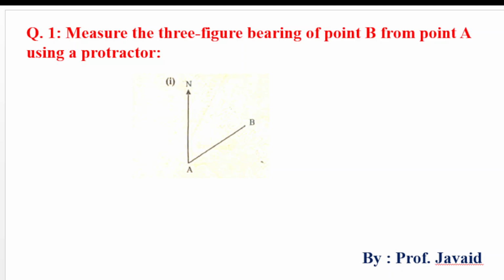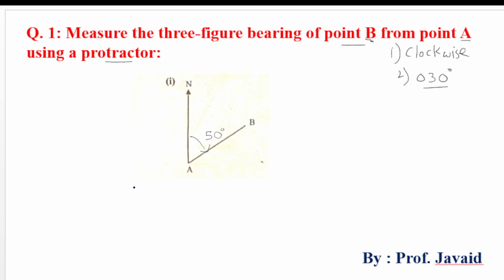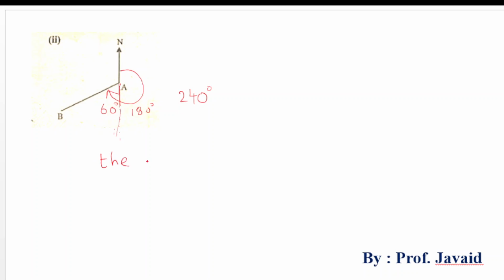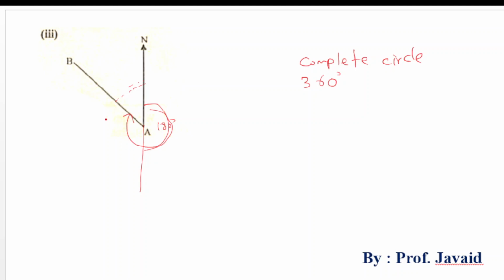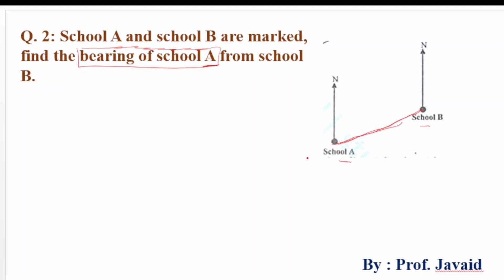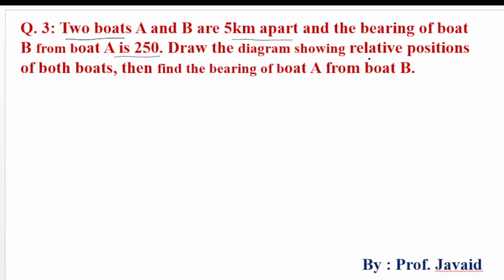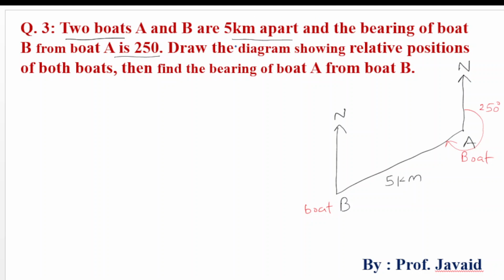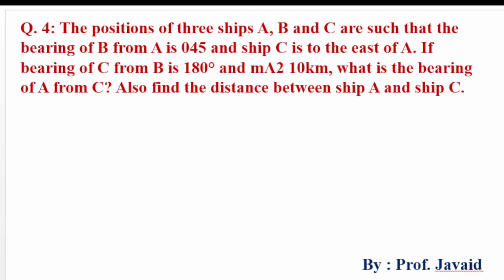Bearing | Q1 to Q3 | Class 9th | Exercise 6.6 | Mathematics | New course NBF | Chapter 6| Prof Javed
Watch this video for help with Class 9 Exercise 6.2 NBF Maths solutions. For Ex 6.2 Class 9th federal board FBISE Math national Book foundation, get step-by-step guidance for your math problems!

All the questions of class 9 math chapter 6 exercise 6.2 from NBF federal board new book are solved step by step but if you have any confusion regarding any question in Math 9 Exercise 6.2 Book NBF 2024, just comment and I will try to answer your question.